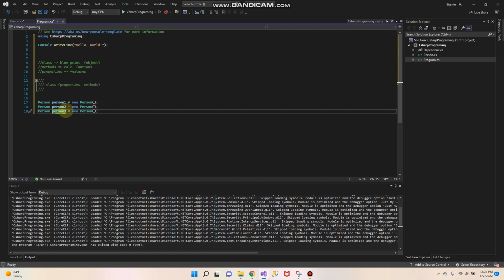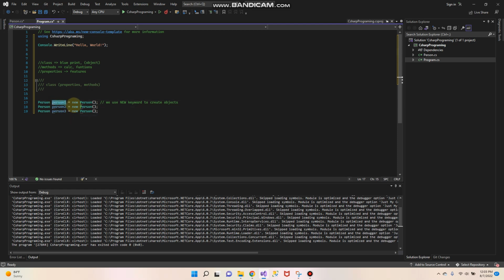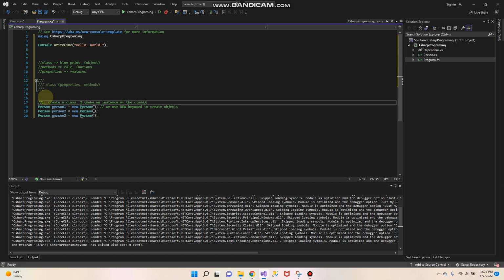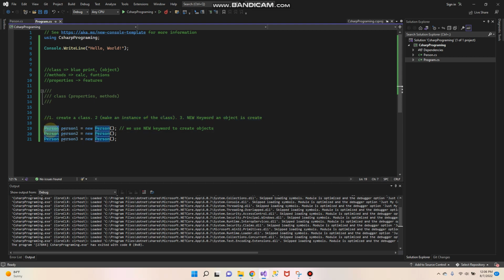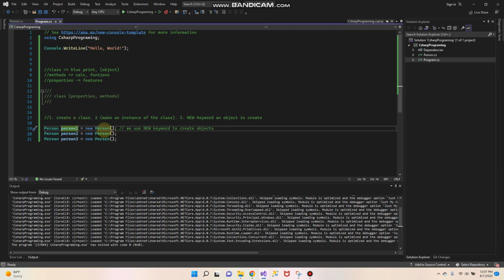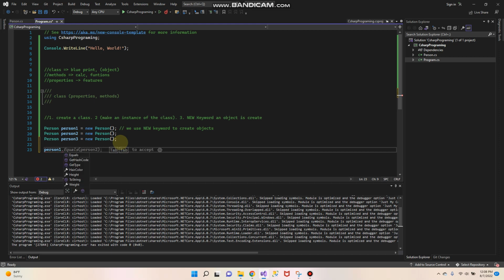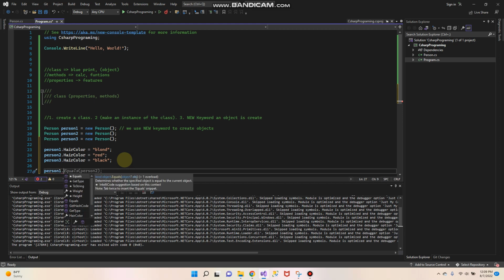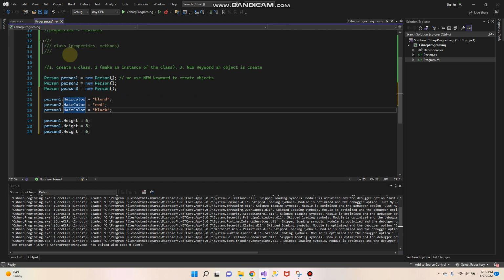Learn C# Programming (Intro to Object Oriented Programming) Part 2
This Video is an intro to OOPS concepts and it is part of a 5 parts series of C# programming videos